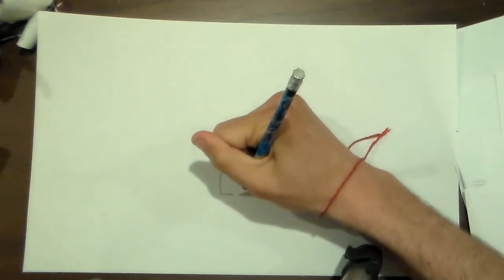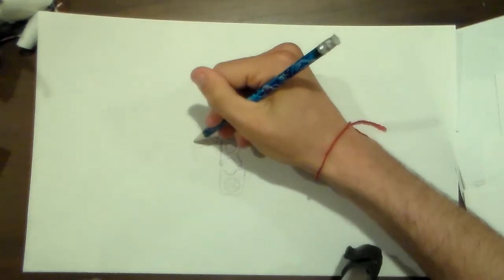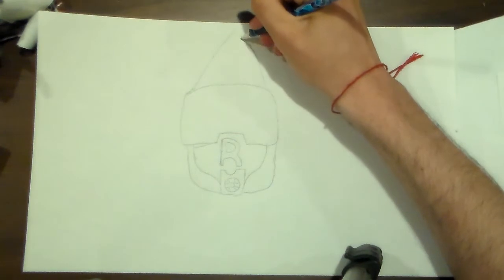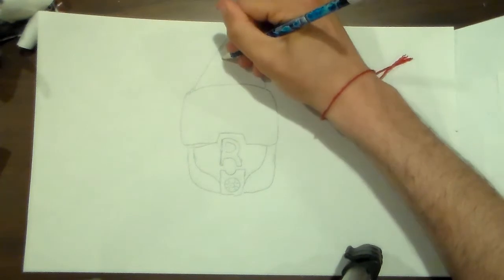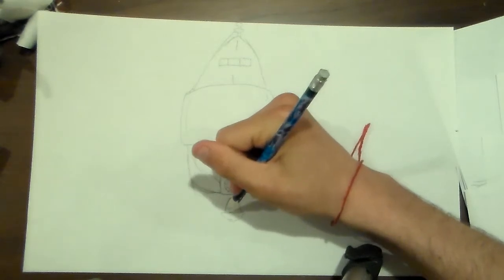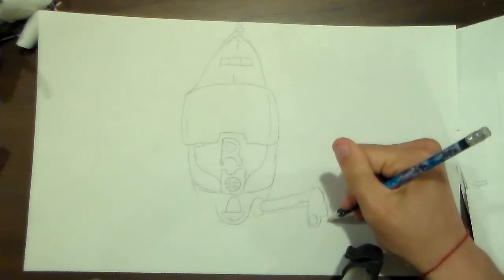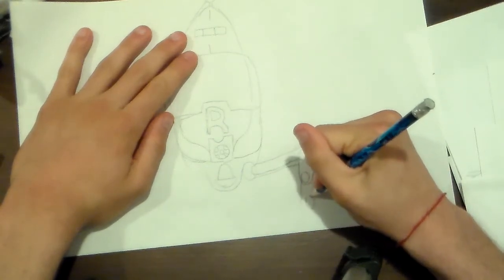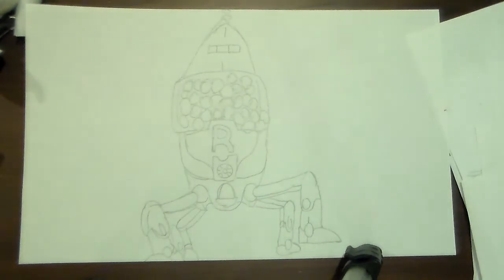master designs how to draw rocket prize master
in this video i didnt know much about the prize master i just call it the rocket gatchat so watch as i draw this mechanical monster i feel like ash and goh should have one of these called the pokeball prize case